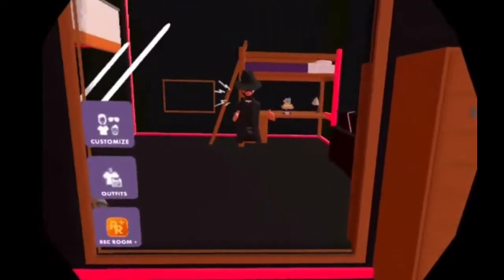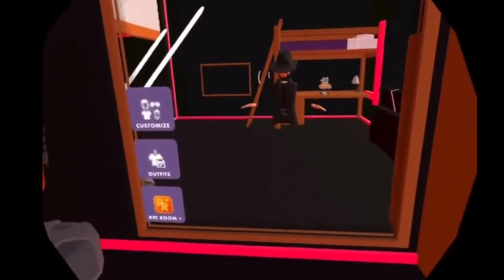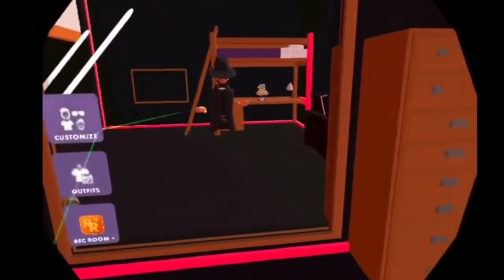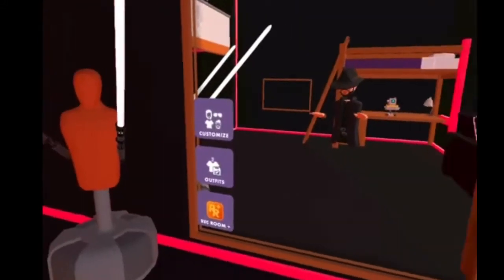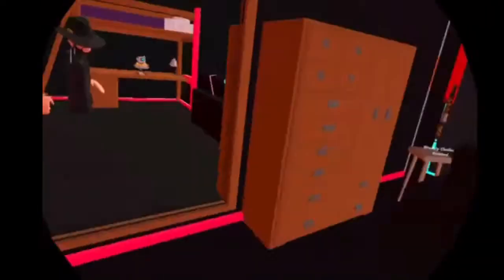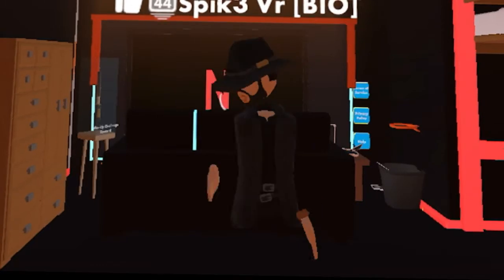How to spin fast in Rec room on oculus quest 2 (in my way)